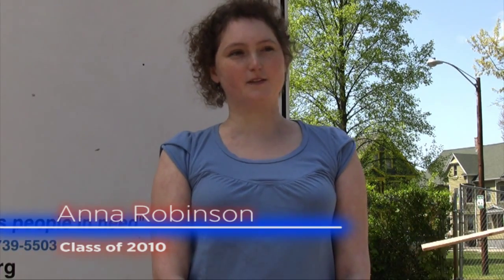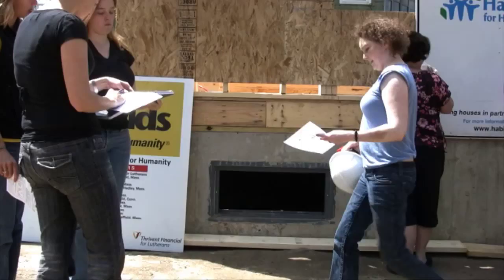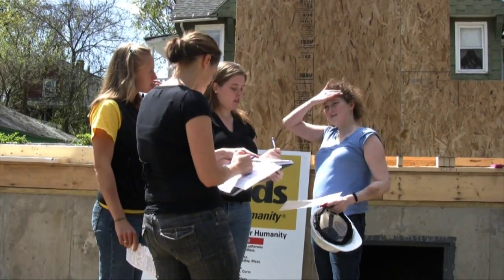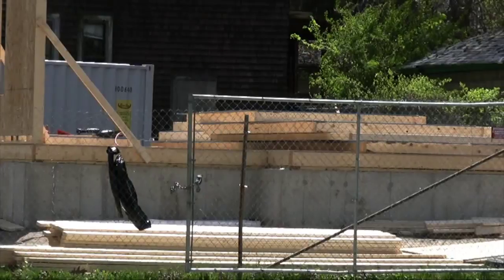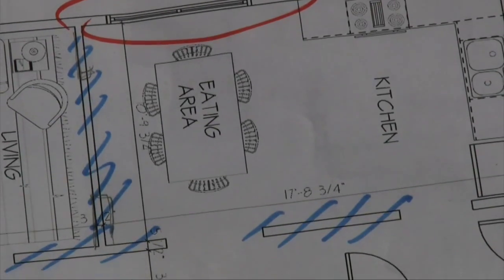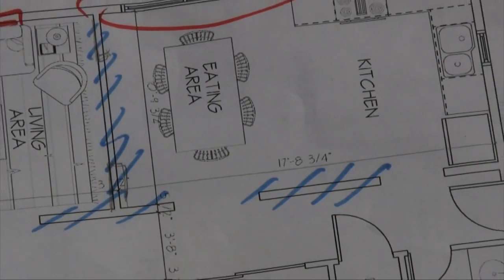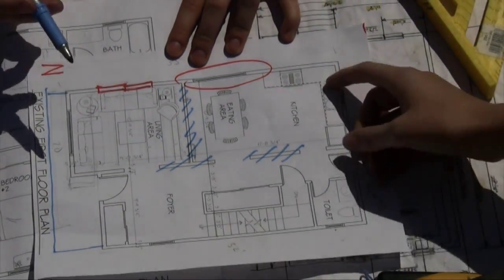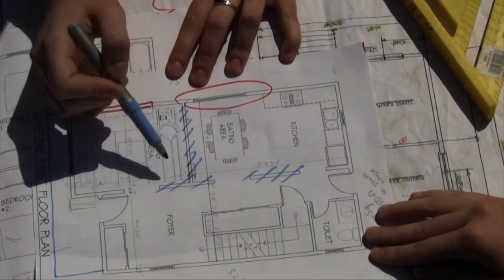Engineering Students Work with Habitat for Humanity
Working with Greater Springfield Habitat for Humanity, four Smith College engineering students provided energy saving strategies to incorporate into their affordable housing.
Produced by Jeff Baker, Kristen Cole
Office of College Relations